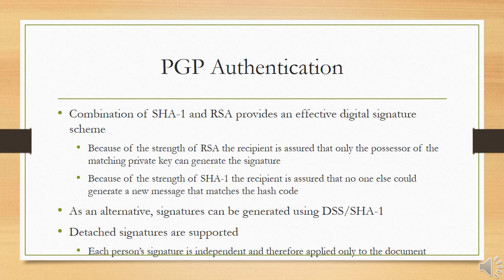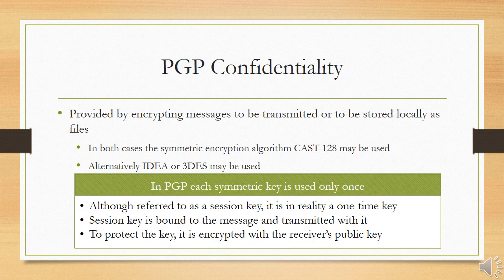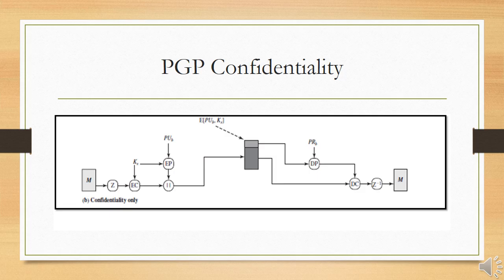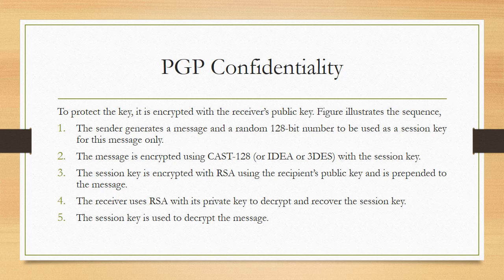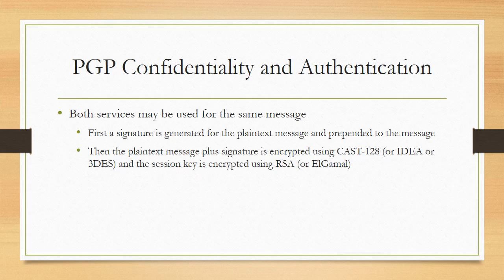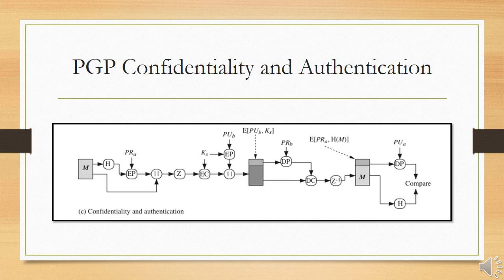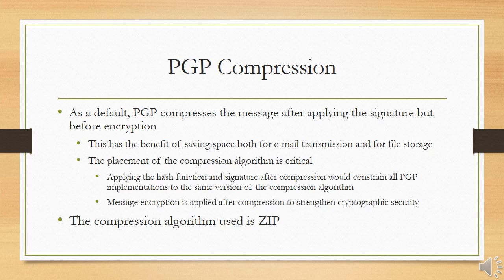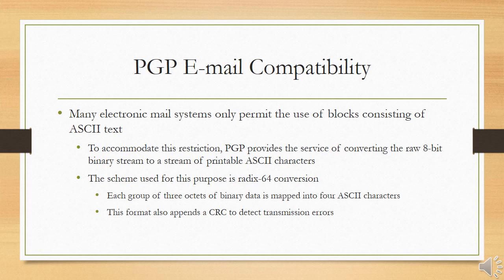Electronic Mail Security lecture #2, by Prof. Harsha B K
In this video we discuss PGP Authentication, PGP Confidentiality, PGP Confidentiality and Authentication, PGP Compression, PGP E-mail Compatibility, Transmission and Reception of PGP Messages